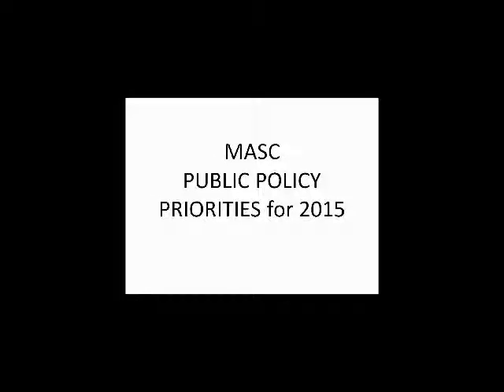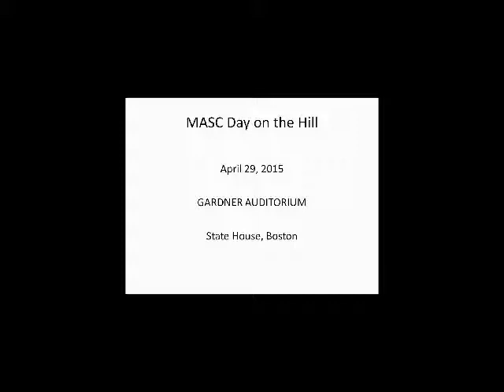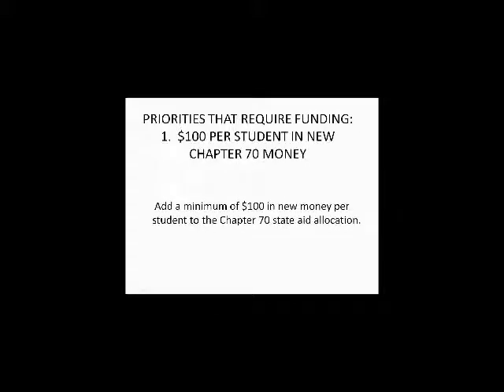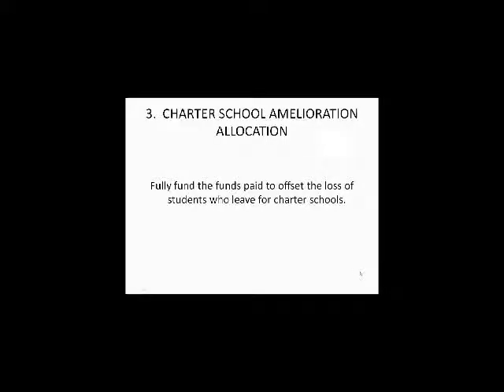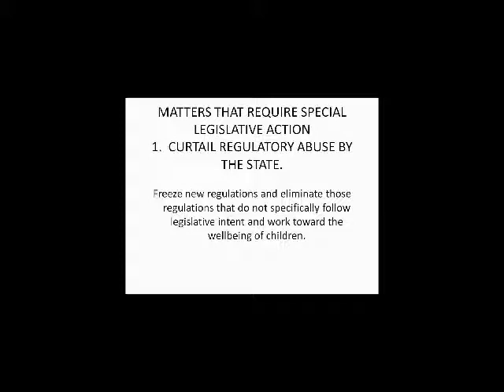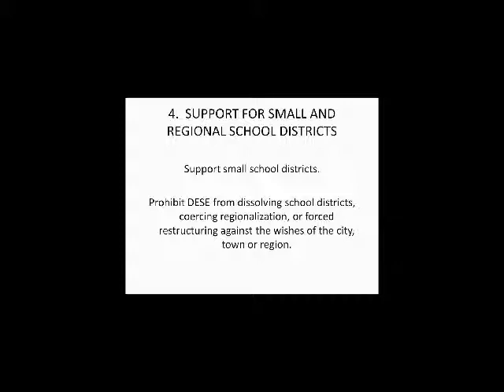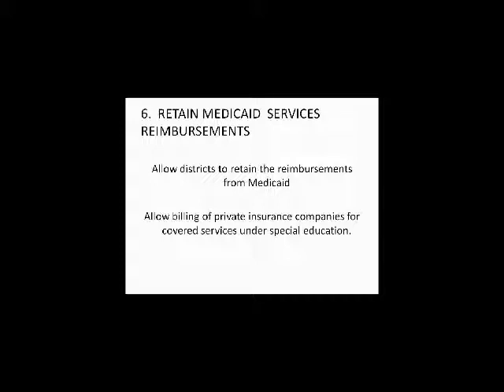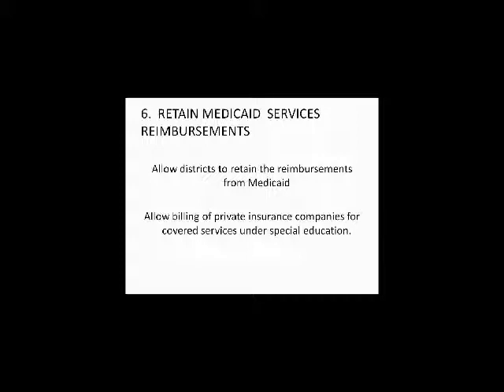MASC Day on the Hill 2015: Issues Preview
The 2015 Massachusetts Association of School Committees Legislative Priorities webinar, hosted by MASC President Patrick Francomano and President-Elect Jake Oliveira. A must-see presentation of key advocacy points that will be on next week’s Day on the Hill (April 29, 2015) agenda.